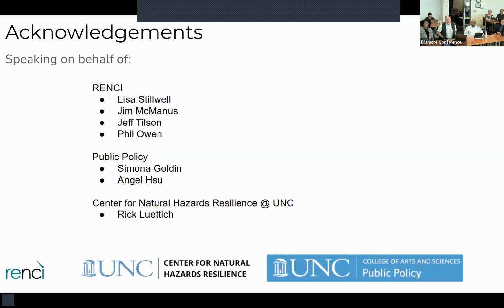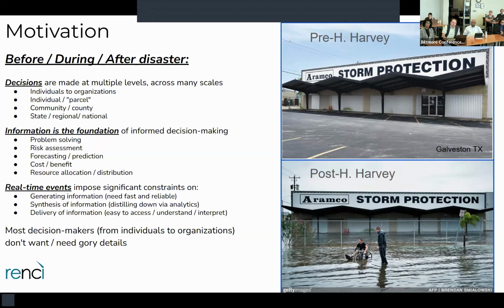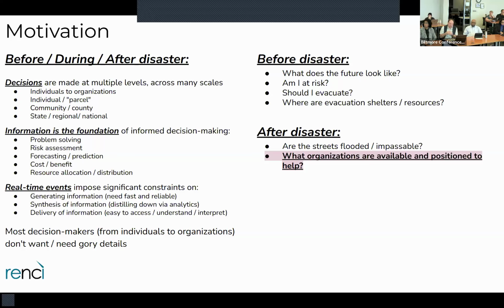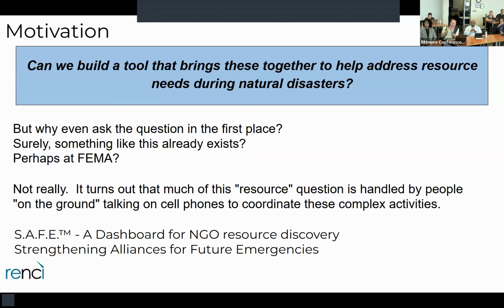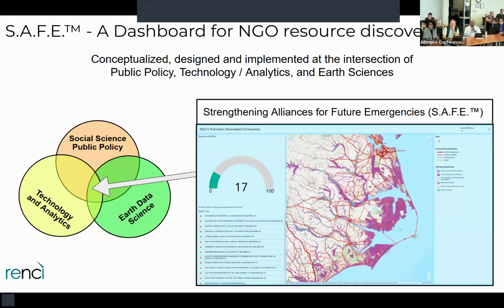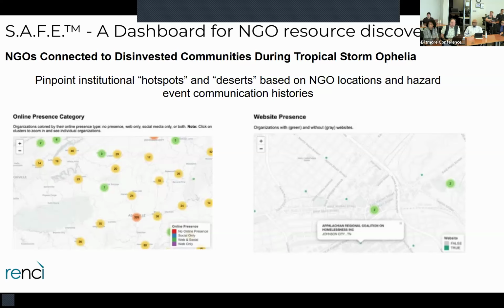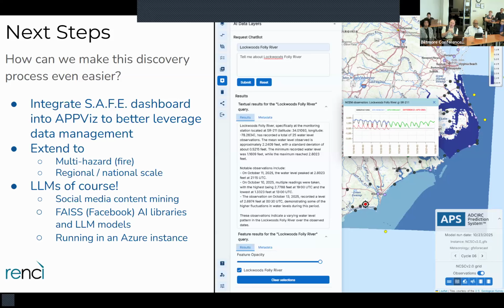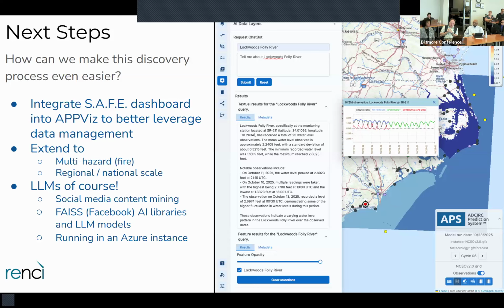From Data to Action: How APSViz Powers Hurricane Prediction & Policy Decisions | UNC Research Week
As hurricane seasons become increasingly unpredictable, timely and accurate information is crucial for policymakers and response teams. Join us for an in-person panel discussion at RENCI, where experts will dive into the transformative power of APSViz—a state-of-the-art tool for visualizing coastal hazards and supporting policy decisions during hurricane events.

Dr. Brian Blanton (RENCI) will kick off the session with an introduction to the ADCIRC Prediction System (APS), a cloud-ready data, visualization, and information delivery system. APS computes and disseminates real-time coastal hazards information. A key component of this system is APSViz, a web portal developed by RENCI’s Earth Data Science group that visualizes these complex computer simulations.

Dr. Cassandra Davis and Dr. Evan Johnson from the Department of Public Policy will offer their unique perspectives on the value of APSViz in public policy research and its contributions to smarter, data-driven decisions for disaster response in North Carolina and beyond.

The discussion will conclude with a Q&A session, moderated by Dr. Ashok Krishnamurthy, RENCI Director